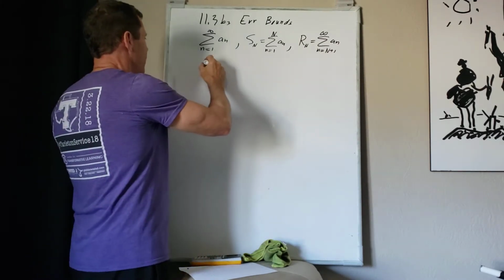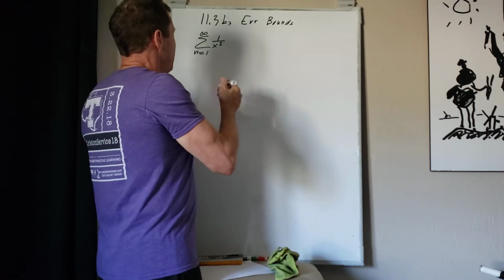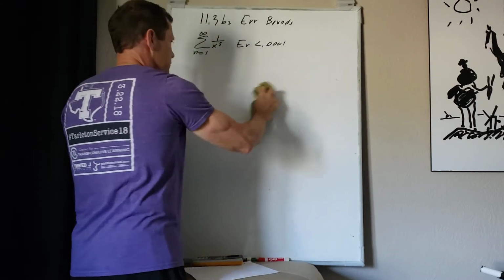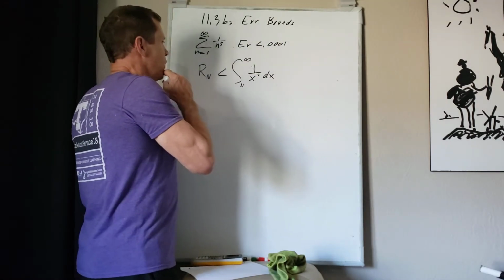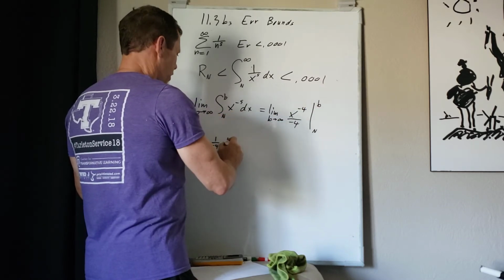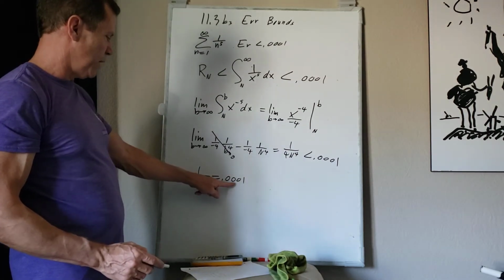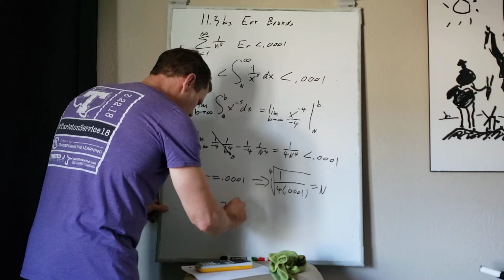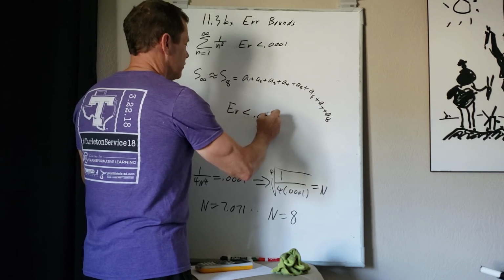Calculus II 11.3b3